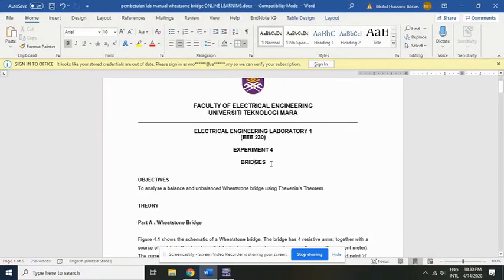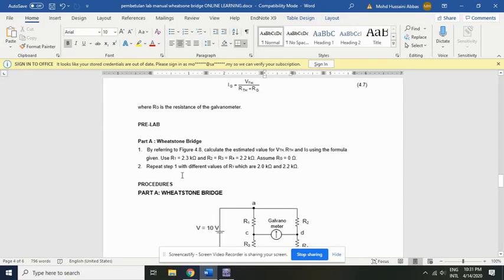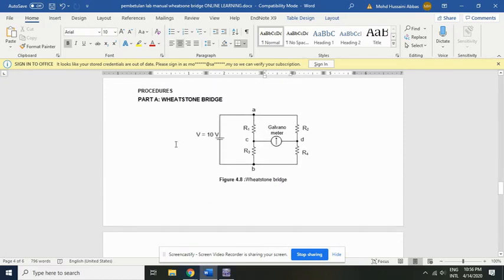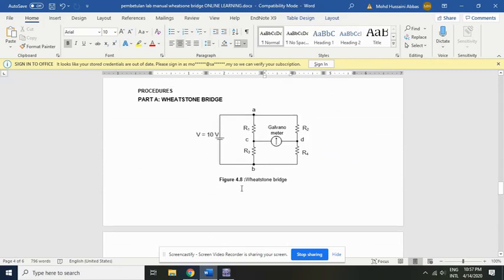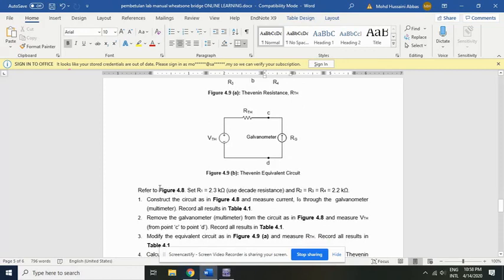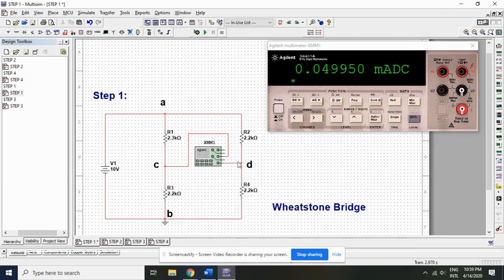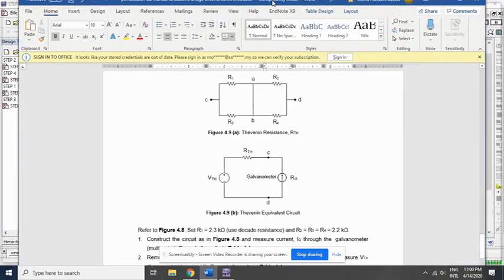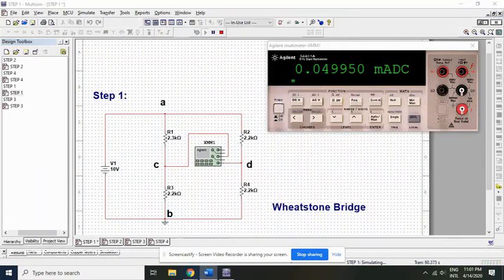Exp 4 Lab EE230